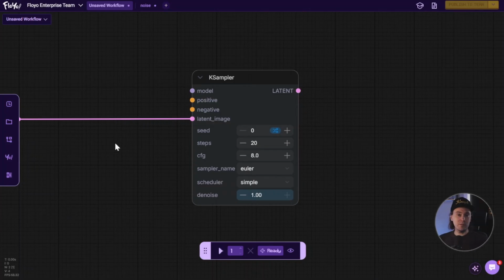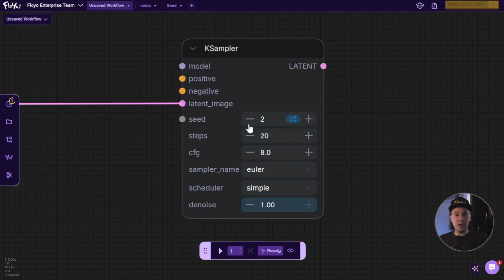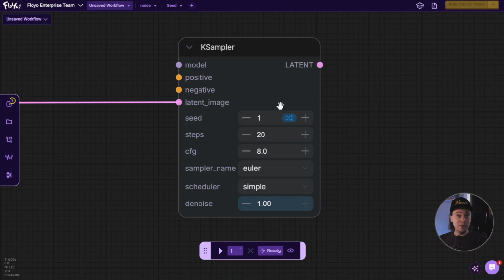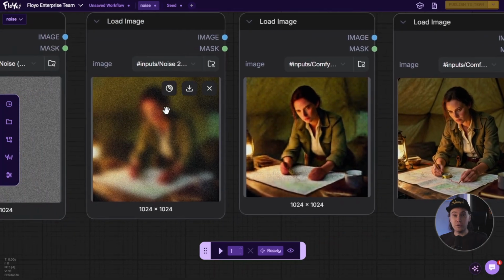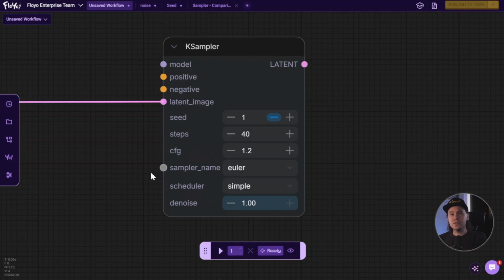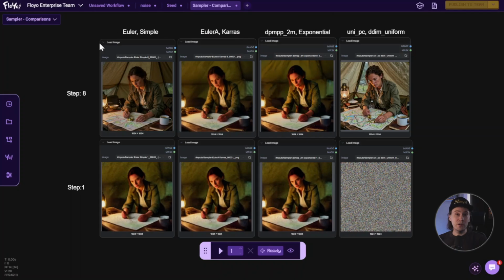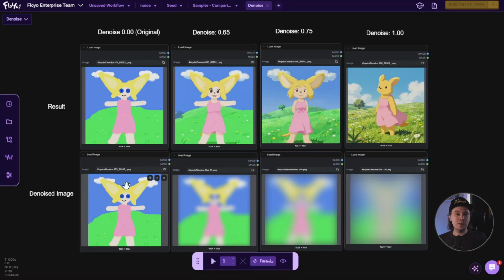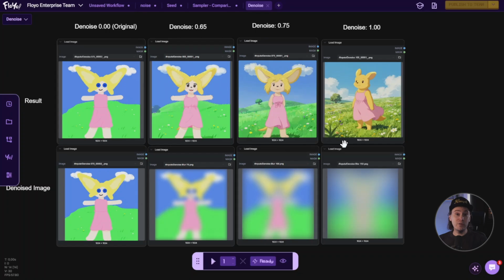ComfyUI KSampler Explained: Samplers, Steps, CFG, Seed & Denoise (Complete 2026 Guide)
Run workflows in three seconds, no installs The KSampler is the single most important node in ComfyUI - it's the "engine" that turns noise into an actual image. In this complete guide, we'll break down every setting on the KSampler node: samplers, steps, CFG, seed, scheduler, and denoise. By the end, you'll know exactly what every parameter does and how to choose the right values for any model.

We'll also compare 4 different samplers side-by-side (Euler/Simple, EulerA/Karras, dpmpp_2m/Exponential, uni_pc/ddim_uniform) at different step counts so you can see exactly which sampler is right for your workflow - no more guessing.

This video was created by @sebastiankamph in collaboration with Floyo.

What you'll learn:
• What the KSampler actually does (and why everything depends on it)
• How diffusion works - noise → image step by step
• Seed: what it is + how Fixed / Increment / Decrement / Randomize behave
• Steps: how many you actually need (8 vs 40 compared)
• CFG: how prompt strength changes outputs
• Sampler: side-by-side comparison of 4 popular samplers
• Scheduler: what it does and how it pairs with the sampler
• Denoise: visual comparison from 0.00 to 1.00

This is Chapter 6 of the Free ComfyUI Course on Floyo. New chapters drop weekly.

What sampler do you swear by? Drop it in the comments - We are planning a deeper "samplers shootout" video and want to feature community favorites.